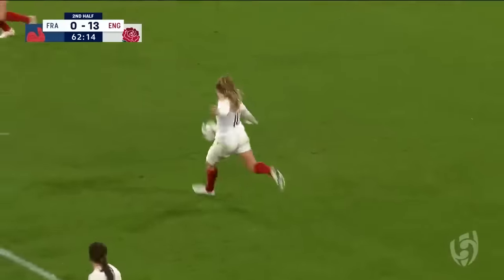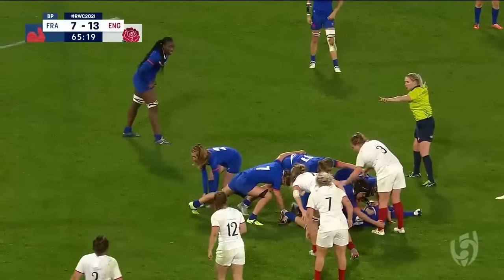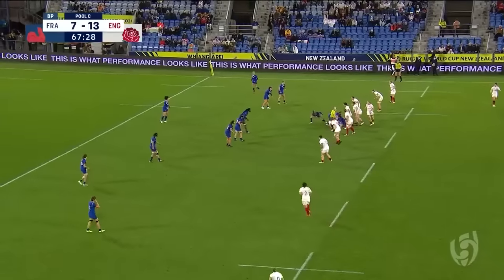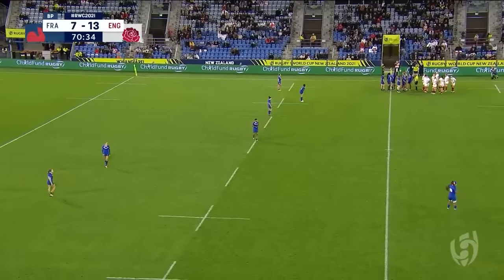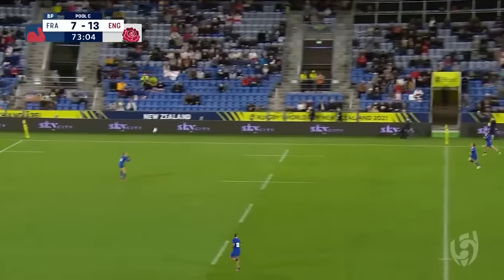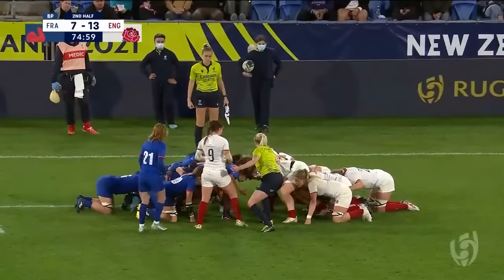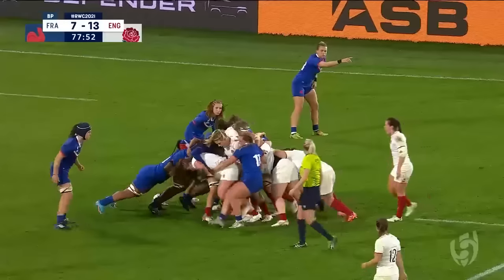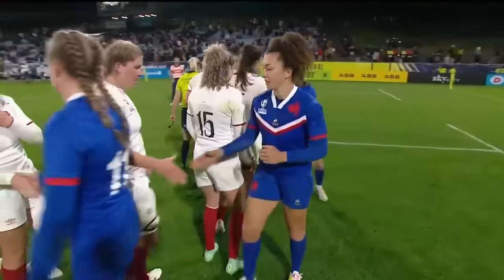Final 15 Minutes of Madness 🔥 | France v England | Rugby World Cup 2021 | Second Half Replay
Before England and France reignite their rivalry in the 2025 Women’s Six Nations, take a look back at the dramatic final 15 minutes of their tense Rugby World Cup 2021 showdown.

With the top spot in the group on the line, both sides dug deep in a clash that showcased why they're two of the best in the world. From big tackles to edge-of-your-seat moments, this is how the game's final moments played out.

Keep up-to-date on all things rugby by following World Rugby on social media @WorldRugby